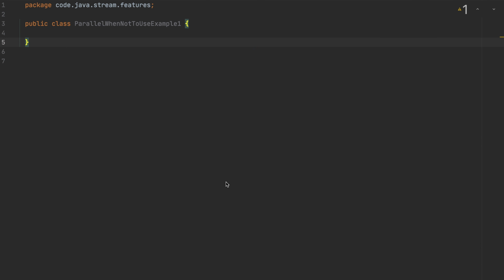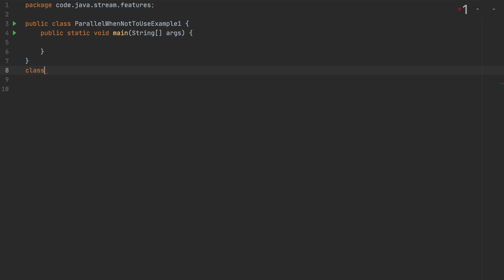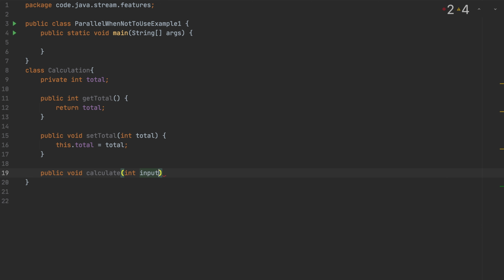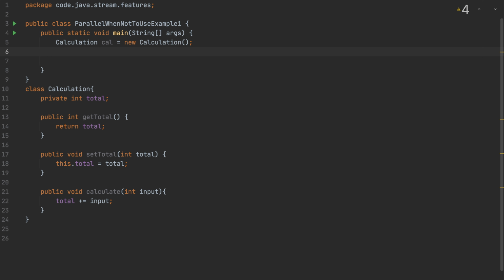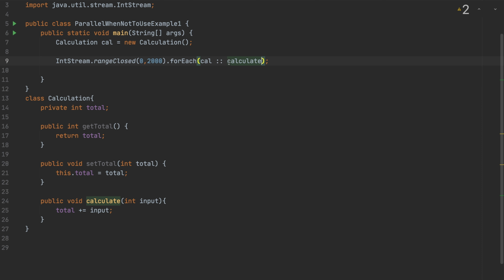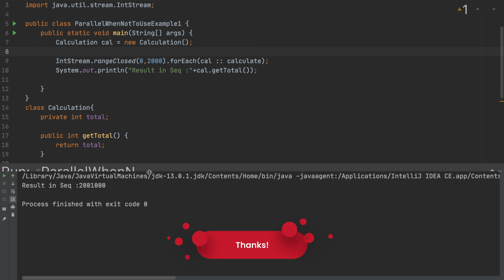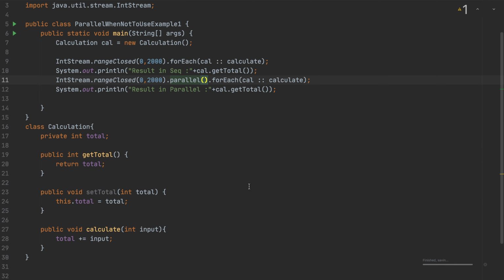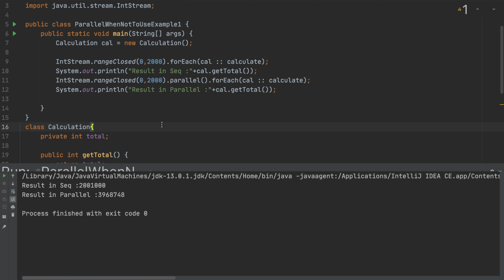Java parallel stream not showing correct result | Wrong result when using parallel stream in java8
Why Java parallel stream not showing correct result,Wrong result when using parallel stream.
Running in parallel may or may not be a benefit.
It depends what you are using this feature for.
Java 8 parallel streams may make your programs run faster. Or not. Or even slower.Thinking about streams as a way to achieve parallel processing at low cost will prevent developers to understand what is really happening. Streams are not directly linked to parallel processing.
Most of the above problems are based upon a misunderstanding: parallel processing is not the same thing as concurrent processing

Final Thoughts
Parallel streams are unpredictable and complex to use correctly. Almost any use of parallel streams can affect the performance of other unrelated system components in an unpredictable way. I have no doubt that there are people who can manage to use them to their benefit, clearly and correctly. However, I’d think twice before typing stream.parallel() into my code and would look twice when reviewing the code containing it.

You can access following full courses in Udemy , if you need coupons inbox me